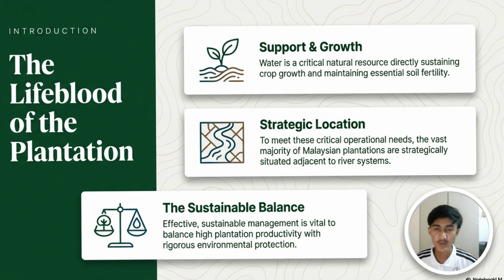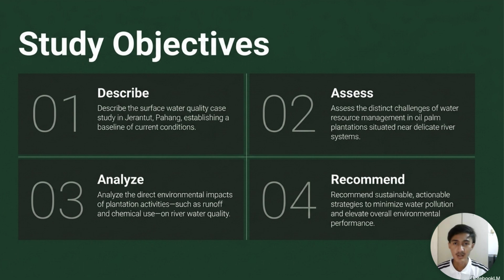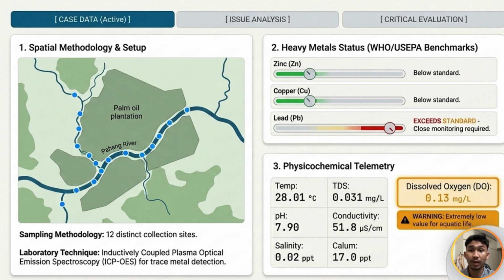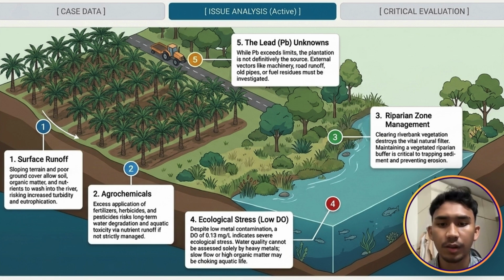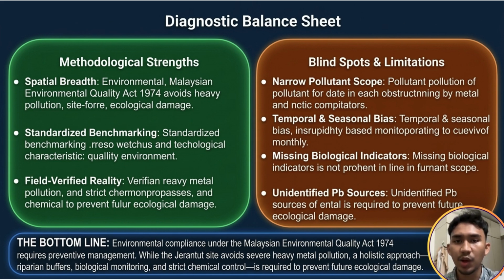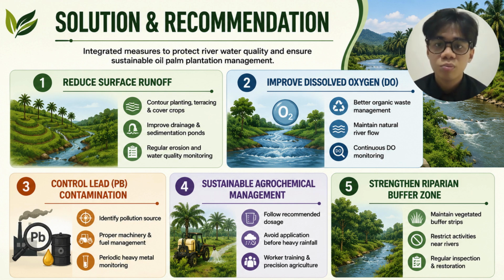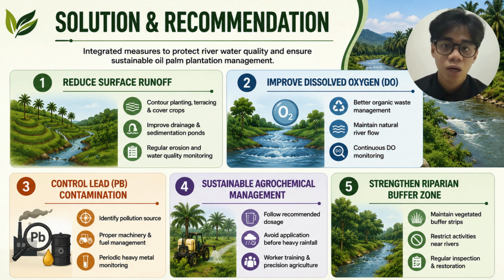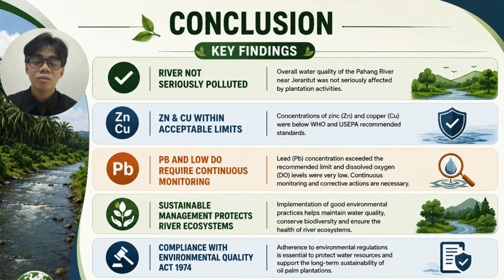VIDEO PRESENTATION AGR657